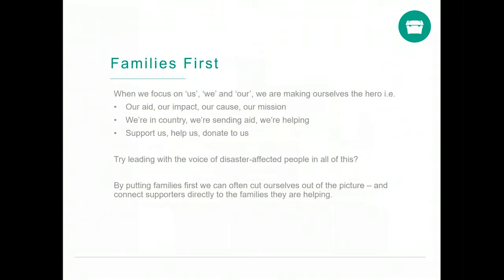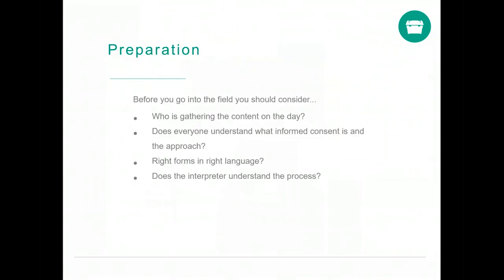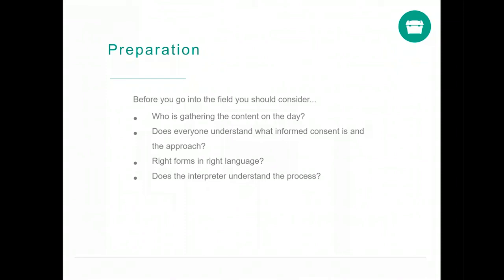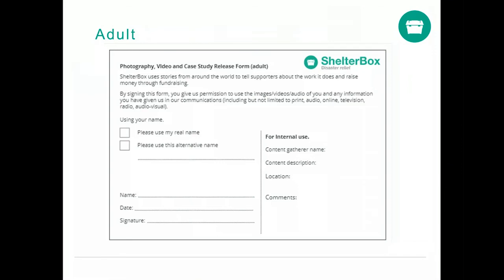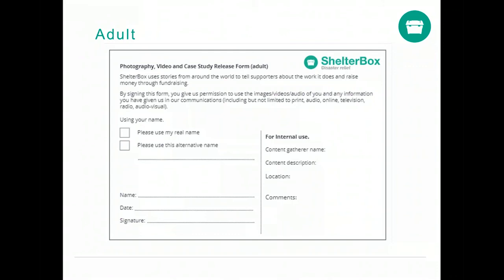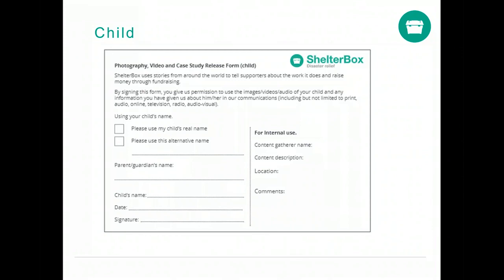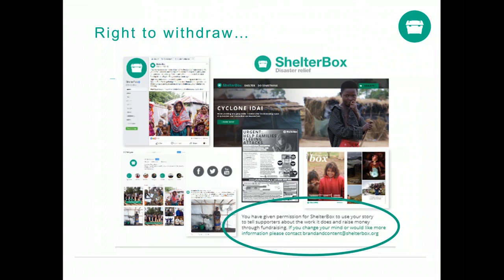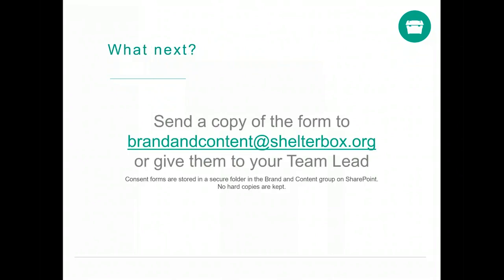ShelterBox Consent Webinar 2019